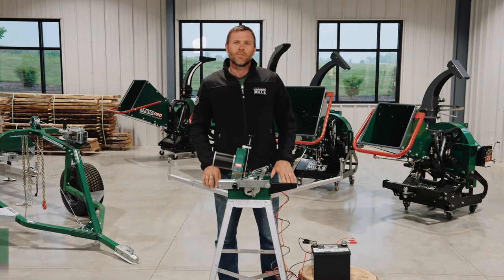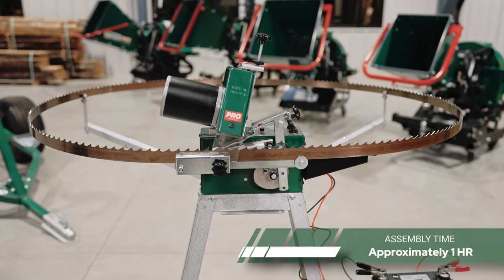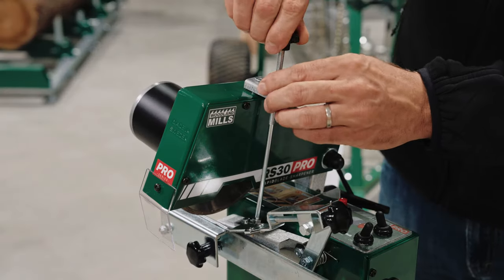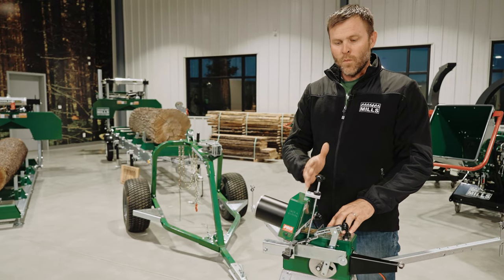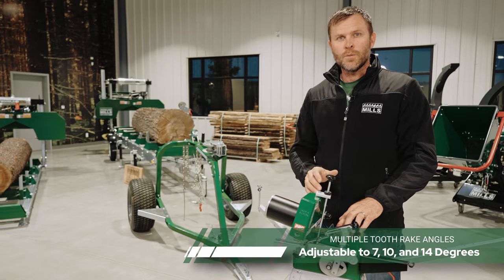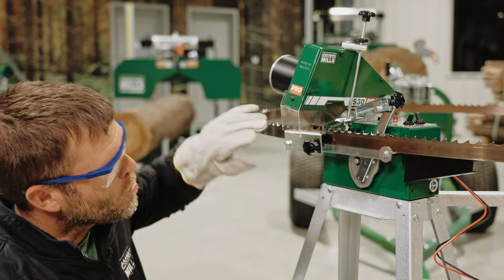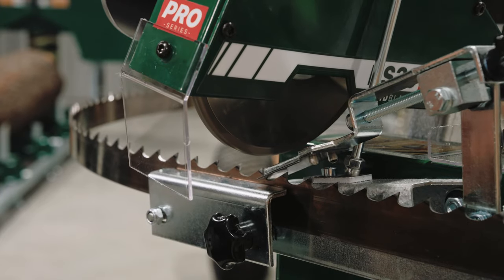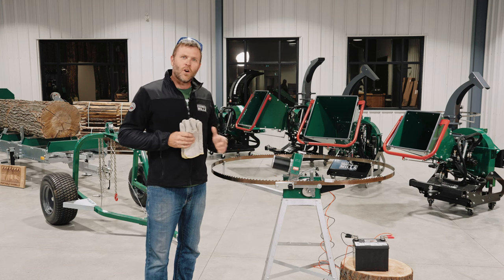Woodland Mills RS30 PRO Bandsaw Blade Sharpener Walkaround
The Woodland Mills RS30 PRO Sawmill Blade Sharpener is the perfect tool for extending the life of your blades and gives you the convenience of having sharp blades when and where you need them. It’s capable of an impressive cycle time of under seven minutes, providing the speed and efficiency to offer a sharpening service within your community to see a further return on your investment.

The RS30 PRO features a reinforced four-legged stand that's cross braced for rigidity and is powered by a 12 V battery extending its utility to remote locations. Separating the RS30 PRO from other sharpeners in its class is its 2-speed setting which give you precise control during blade set up. It comes equipped with automatic blade advancement, cam actuated grinding and a premium CBN grinding disc, delivering consistent and optimal results.

The RS30 PRO can be adjusted for tooth rake angles of 7, 10 and 14 degrees. The gullet depth and take off can also be adjusted allowing 1″ – 1.5″ (25 mm – 38 mm) wide blades with tooth spacing (pitch range) of 3/4″ – 1″ (19 mm – 25 mm) to be fitted to this sharpener.

Includes:

(1) PRO CBN Grinding Disc providing consistent profiling of sawmill blades
(3) Blade Profile Cams for compatibility to various blade manufacturers
(1) Auto-stop bracket to turn off machine after sharpening

In this video:
00:34 - Intro
00:43 - Value of owning a blade sharpener
01:47 - Blade sharpener packaging and shipping
02:28 - Blade sharpener walkaround
06:11 - Blade setup and preparation
11:08 - Sharpening demonstration